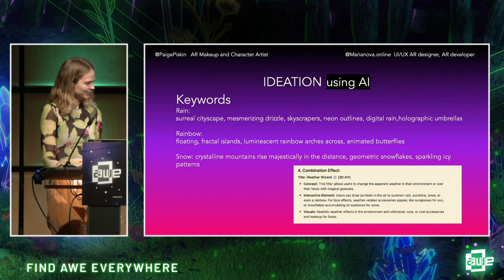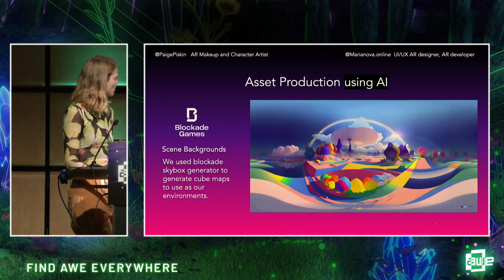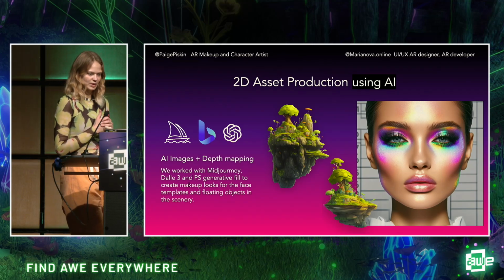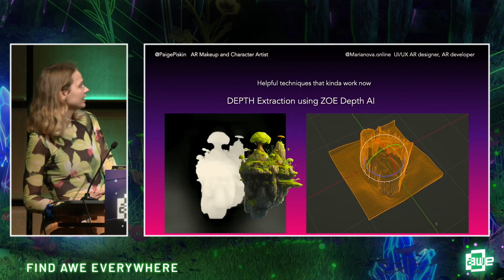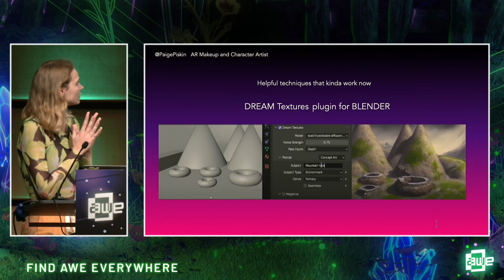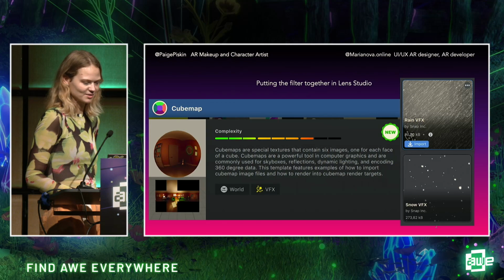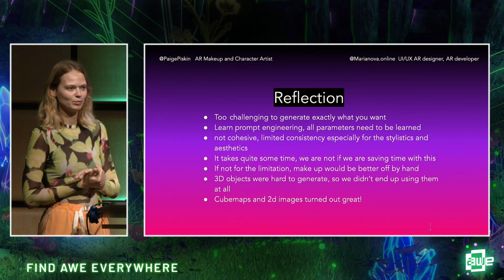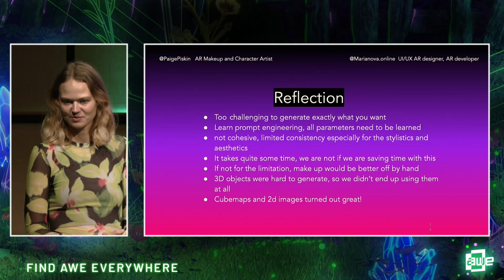Democratizing AR Workflow: AI Powered Tools for the Next Generation of Creators by Maria Nova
How AI powered tools making design accessible for freelancers and small studios? During this session we gonna discuss the implications of democratizing design through AI, the state we are currently in (case study) and the opportunities it presents for the next generation of creators. AI is here to help the workflow but also challenge traditional conceptions of design and creativity. Timelines gets shorter and shorter but exceptions from AR greater and greater.